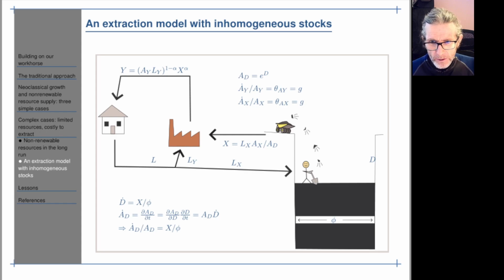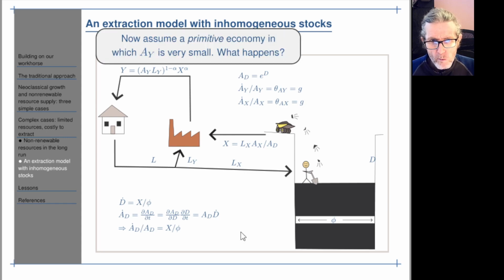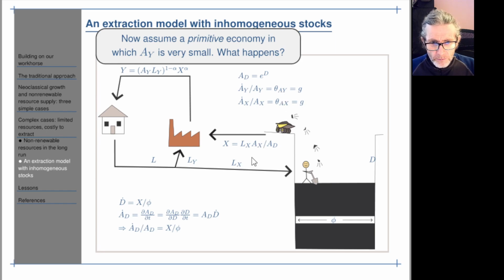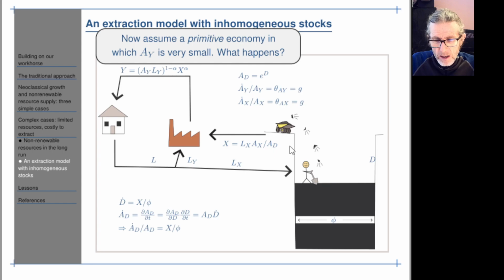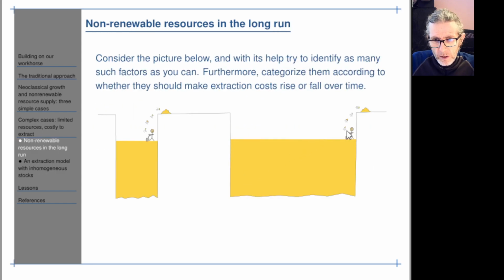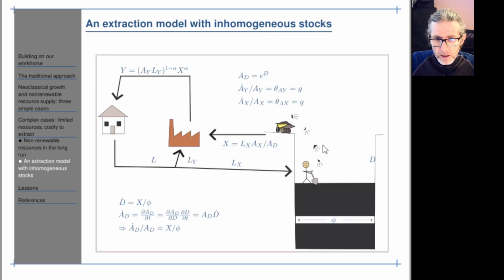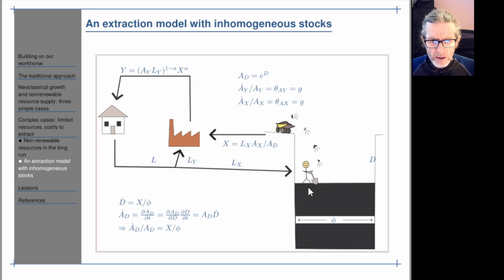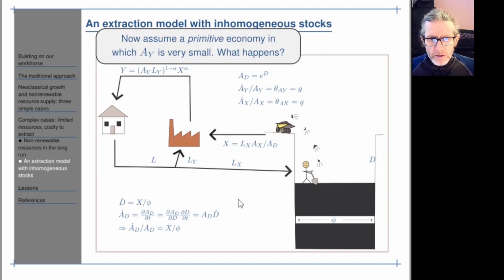MacSus 3.6. Resources: nrr primitive